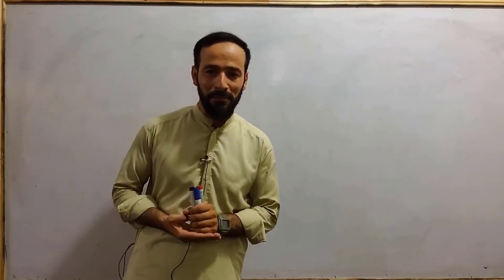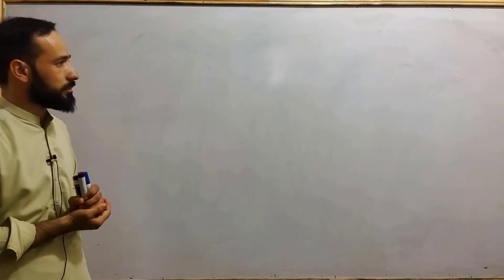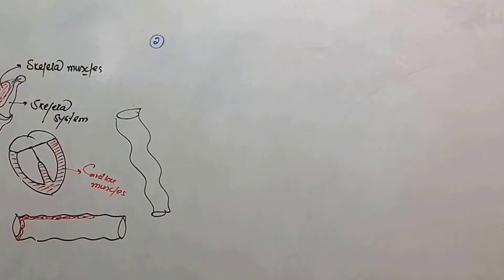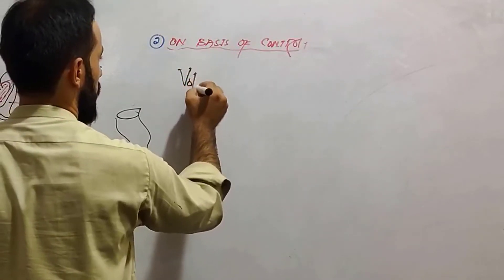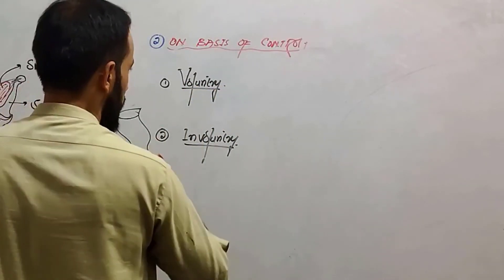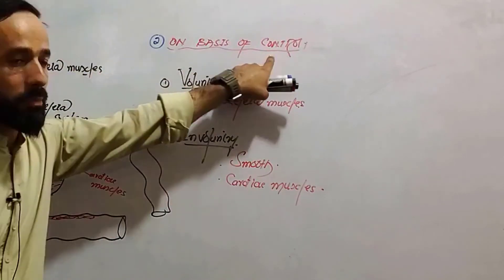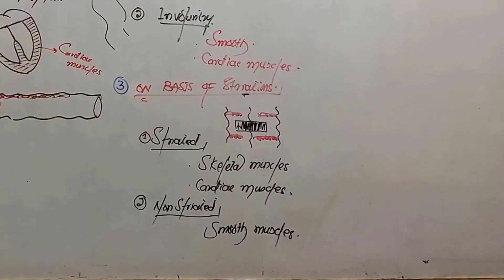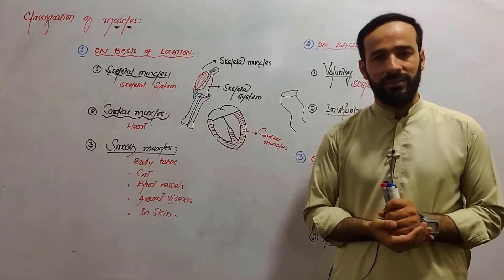08. Classification of Muscles | Muscular system anatomy | Skeletal, Cardiac, Smooth muscles